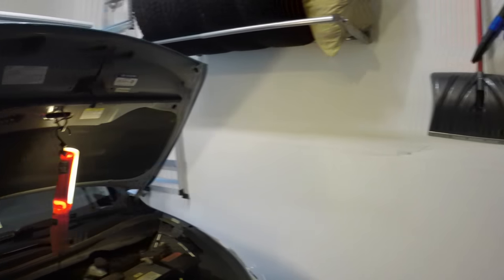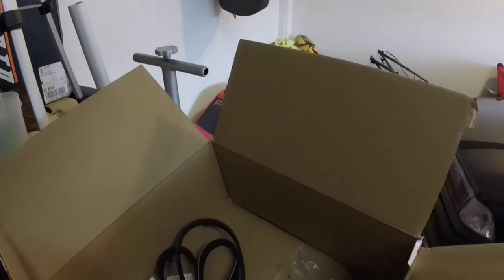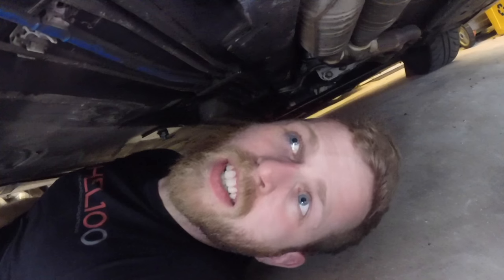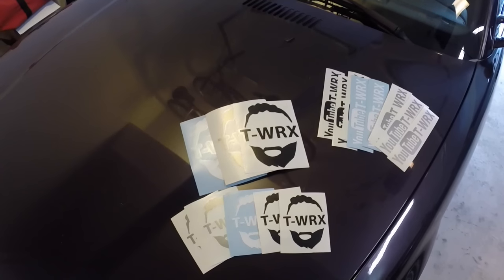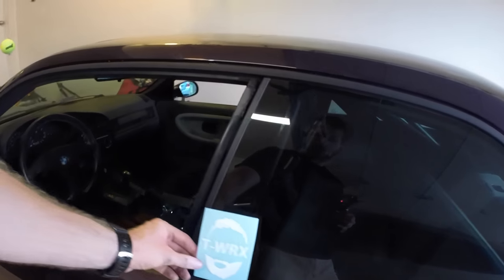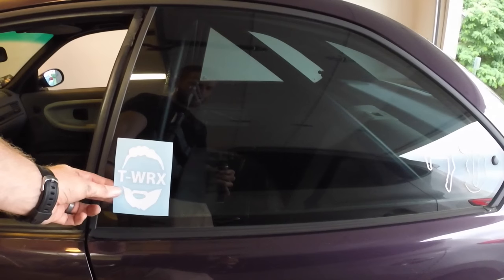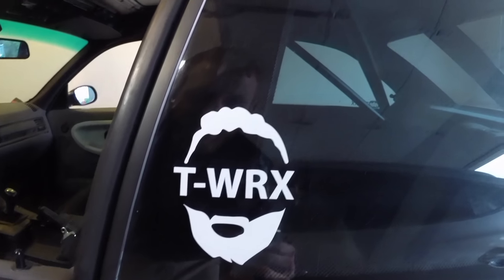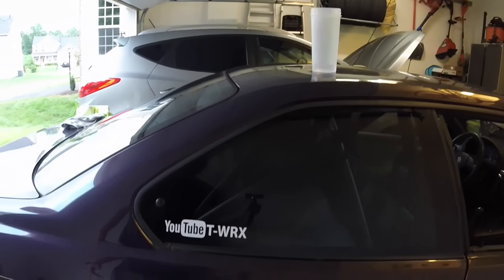Bonus Video: Channel Vinyls for the 2016 Subaru WRX STI and BMW M3!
Hey friends! Today we do a little bonus video, installing some sweet channel vinyls that a subscriber/friend named Bobby sent over!